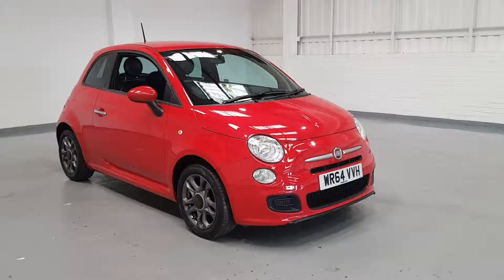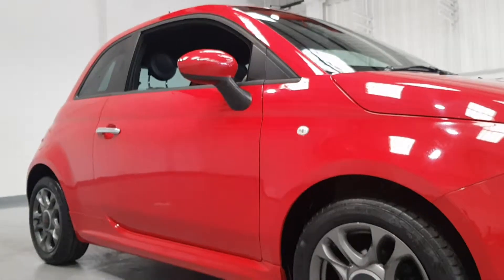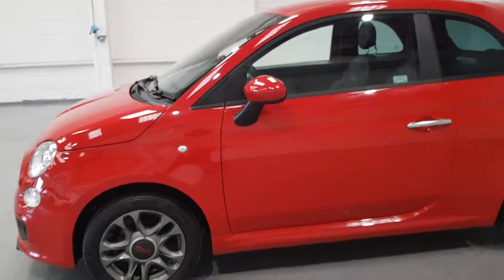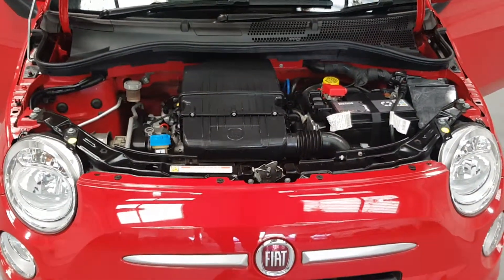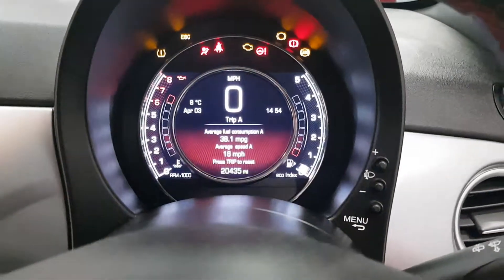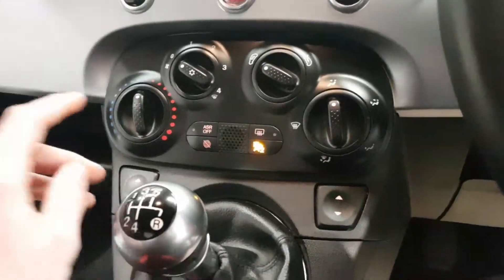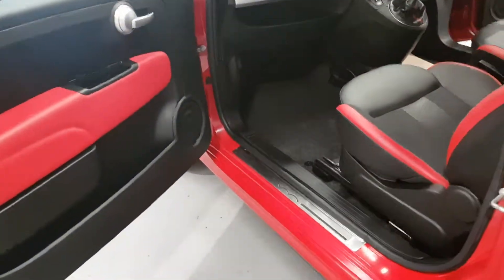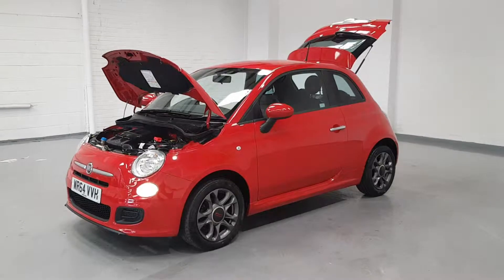Fiat 500s 1.2 LOW MILES !!!!